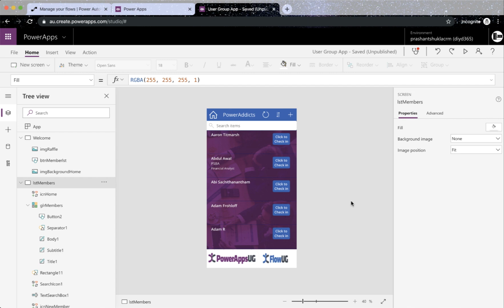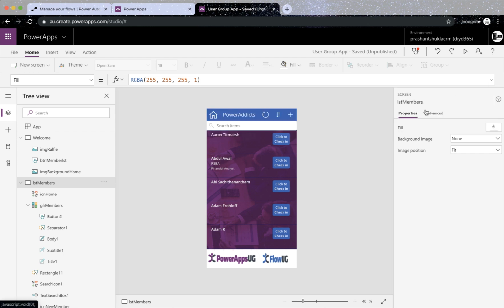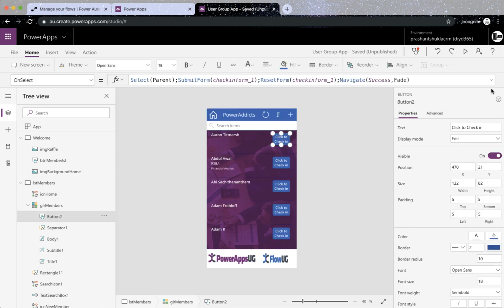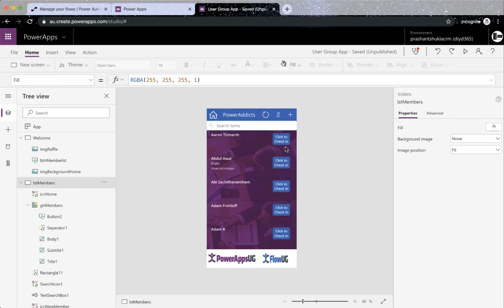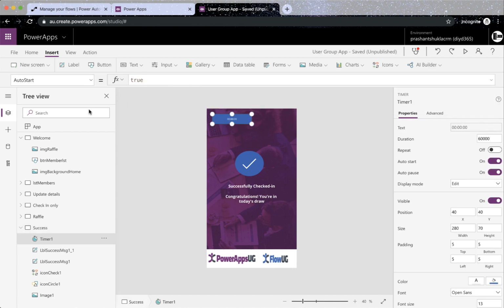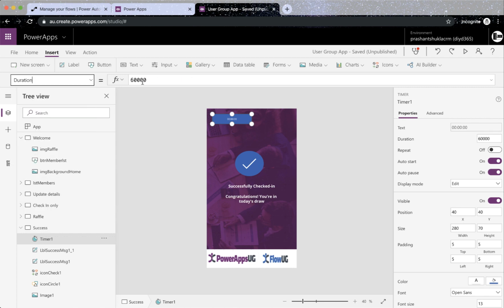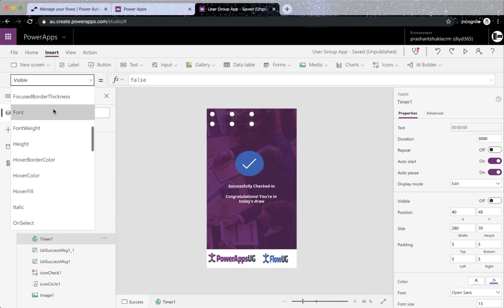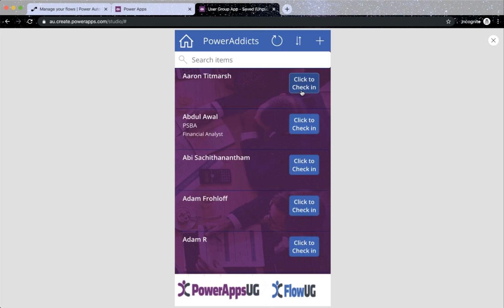How to use Timer Control in PowerApps (Power Apps)? (Quick Tip)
This video is part of my quick tip series. We are going to look at how we can force a screen to be visible to a user irrespective of the transition, in other words delay screen transition.

Example Problem 1: if we want to Navigate to more than one screen back to back only the last screen mentioned in navigate formula is visible to the user; that means one navigate screen is skipped. for e.g. look at the formula below:

Select(Parent);SubmitForm(checkinform_1);ResetForm(checkinform_1);Navigate(Success,ScreenTransition.Fade);Navigate(lstMembers)

If you apply the above formula to your Power Apps, users will always end up seeing "Navigate(lstMembers)" and the success screen is skipped.

Example Problem 2: if we remove the last bit of the formula and have only one 'navigate' as shown below:

Select(Parent);SubmitForm(checkinform_1);ResetForm(checkinform_1);Navigate(Success,ScreenTransition.Fade)

if you apply the above formula, users will have to touch on the success screen somewhere to be able to see any other screen. (assuming success button in below screen will have navigate formula)
Solution to both the example problems: First of all remove the last navigate from the formula and only have one navigate, shown below:

Select(Parent);SubmitForm(checkinform_1);ResetForm(checkinform_1);Navigate(Success,ScreenTransition.Fade)

Note: I am not saying you must use the exact same formula as above, you need to change the formula as per your need but only have one navigate in the formula.

Now on your success screen add a timer by going to Insert--Input---Timer
Set AutoStart to true

Set the duration of the timer by clicking on the timer on screen (Completely on your requirements, for how long you want a user to see a screen)

1000=1 second 5000=5 seconds 30000=30 seconds

Set OnSelect to false

Set the second navigation on your 'TimerEnd' property
Now hide the timer, so your users can't see it

And all done, your users will now be navigated to the screen of choice without having to click anywhere.

Business Use Case: You want your users to see a success screen for 'n' seconds and then auto-redirect to a list or another form.

Thanks!